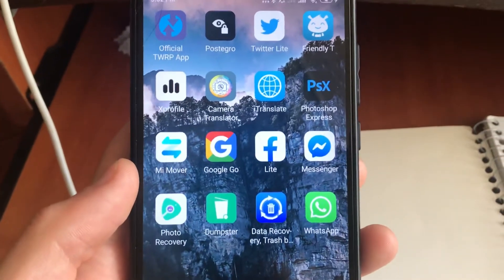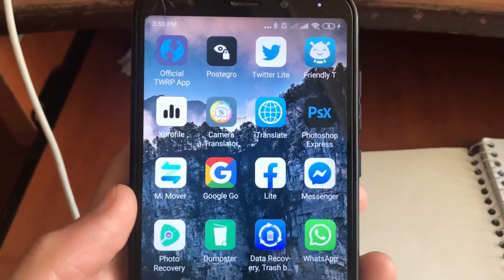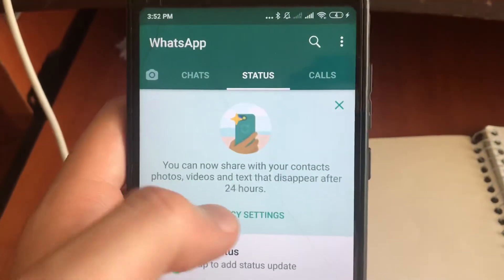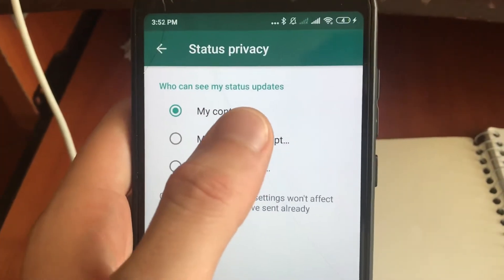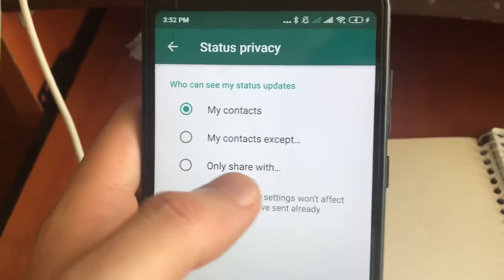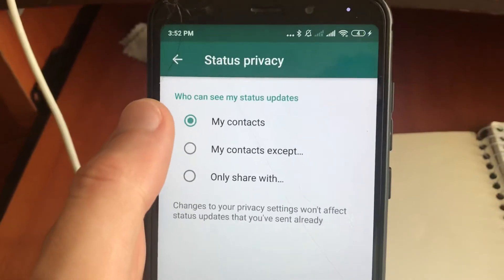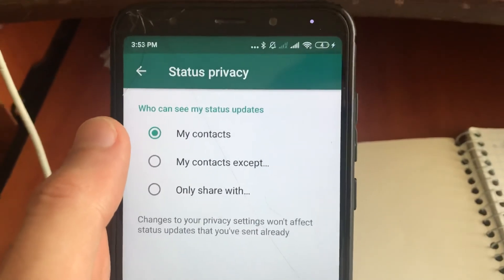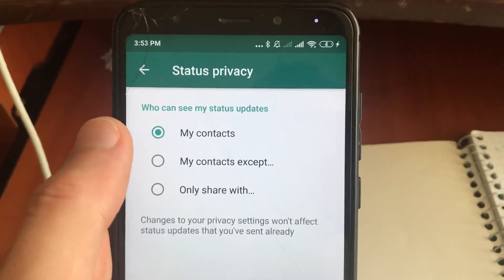How To Set WhatsApp Online Status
If you don’t know How To Set WhatsApp Online Status, this video is for you.